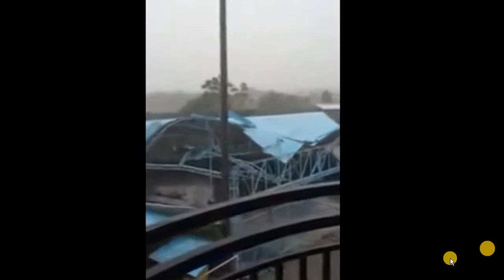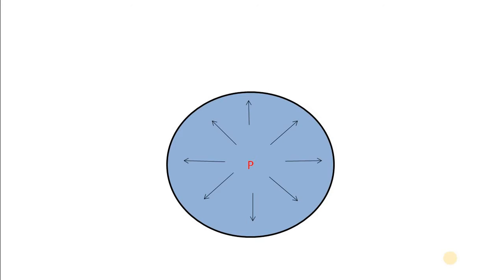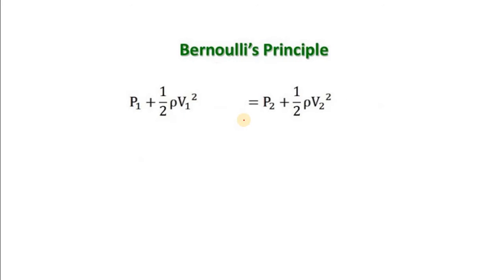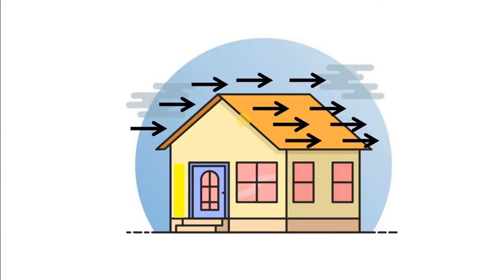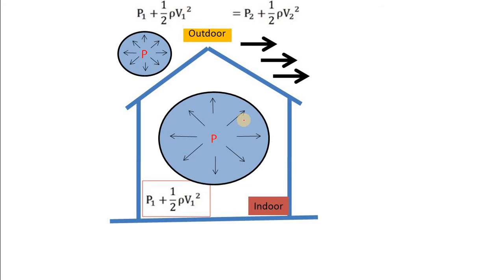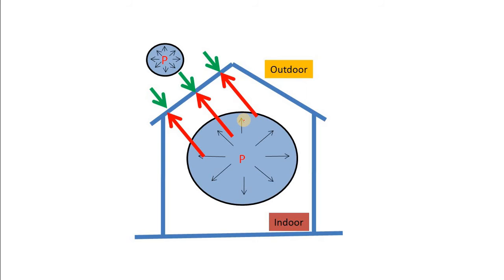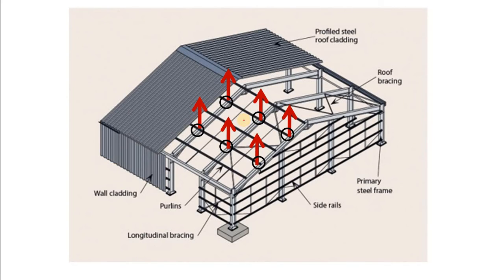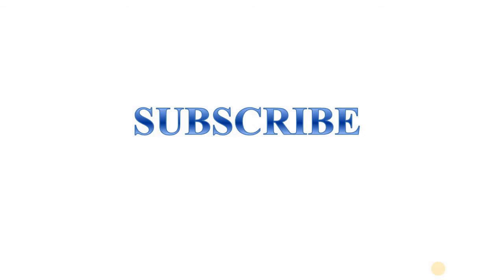How Wind Destroy Structure?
Learn how Wind Load damage your Structure. The basic behind the Cyclonic Damage.
During heavy storm it is observed that the shed of many structure get damaged. In this video learn that principle why this happen with actual storm footage and next time design properly your structure for wind load.

Why Inclined Members are Provided in Truss?